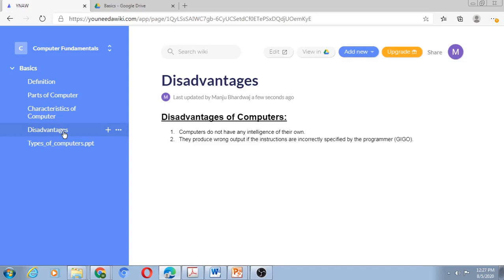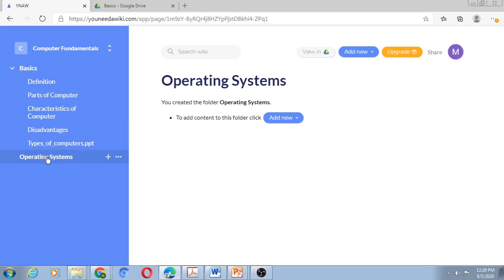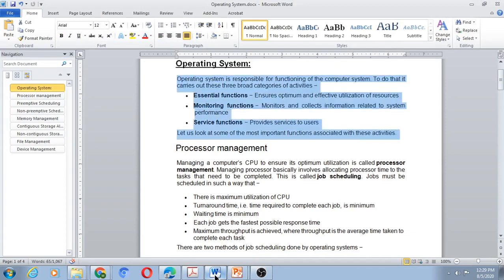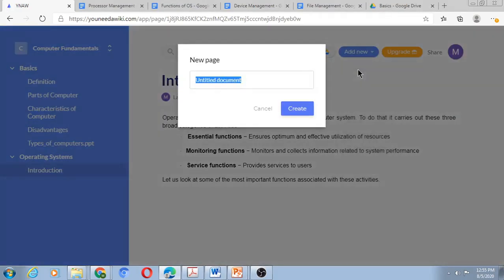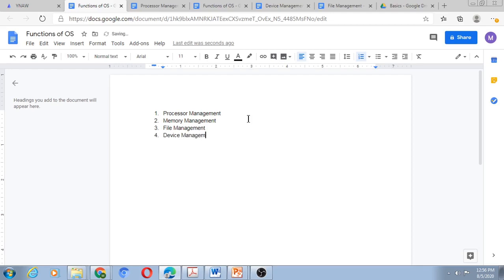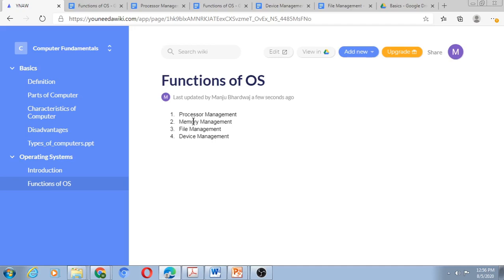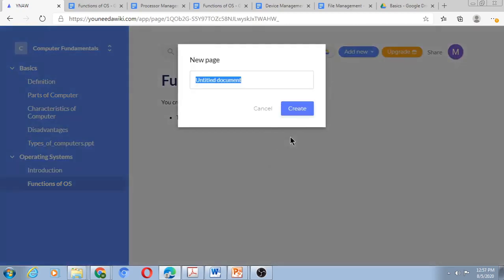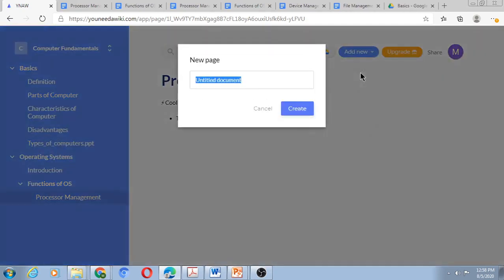You Need A Wiki - Part 3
This video demonstrates the use of "You Need a  Wiki" App for creating wiki pages. Using this app,  the instructor/teacher can create wiki pages of the content for the benefit of students.